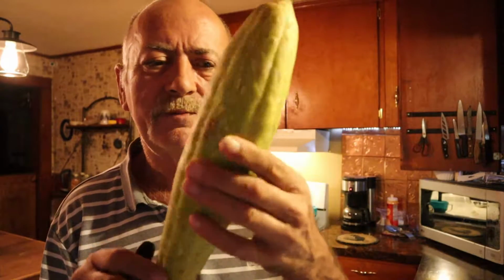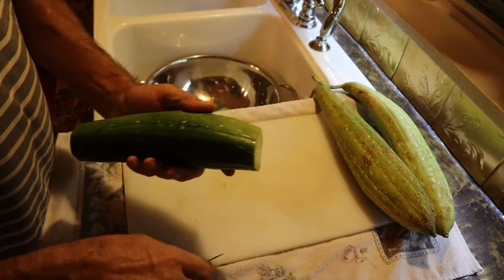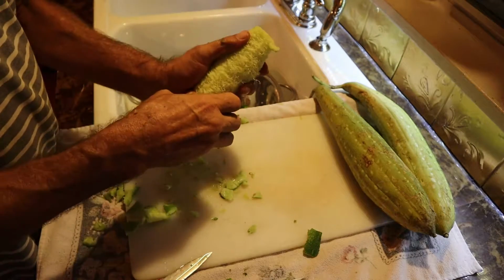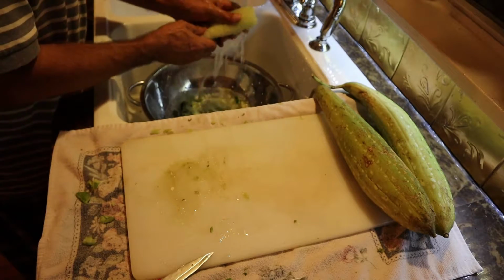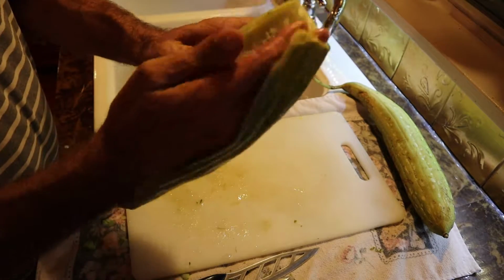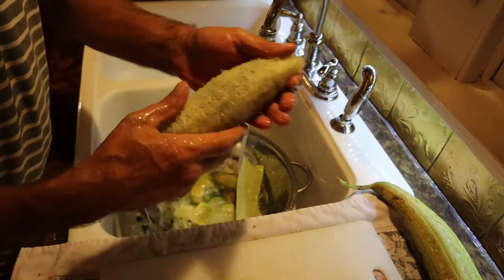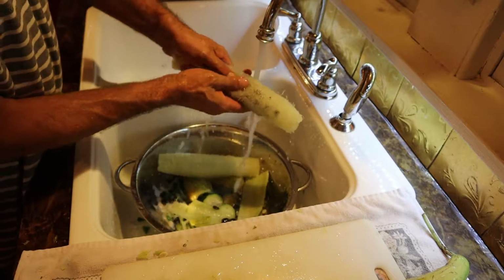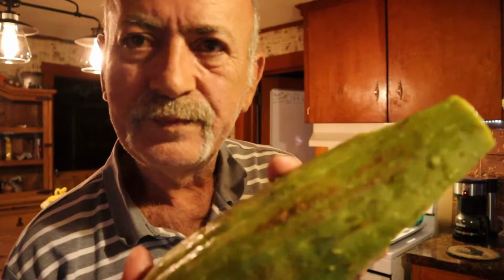Luffa Experiment Oct,20,2019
I was just wondering how young. and know when to pick them.